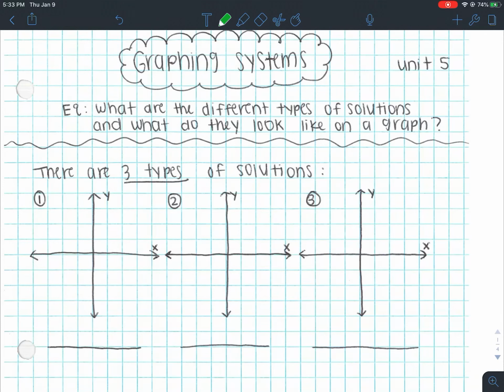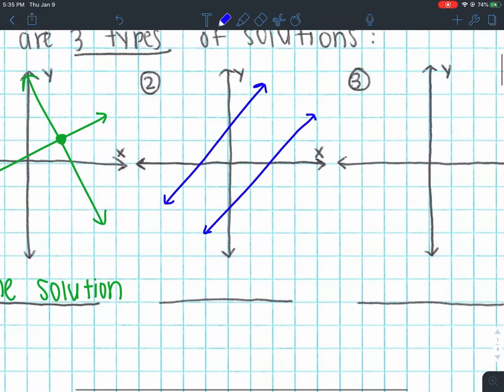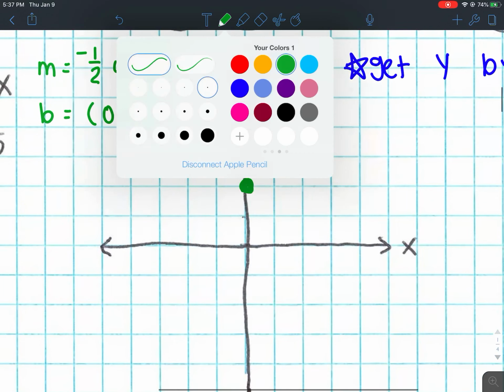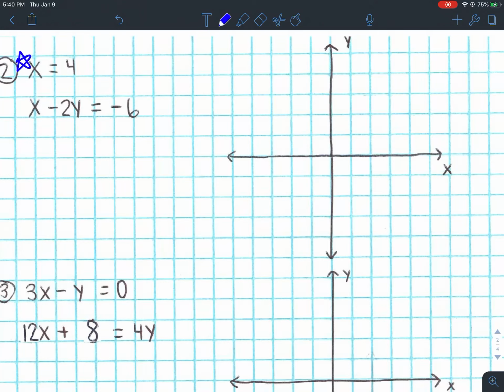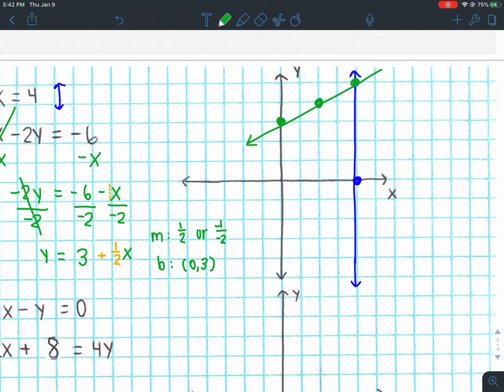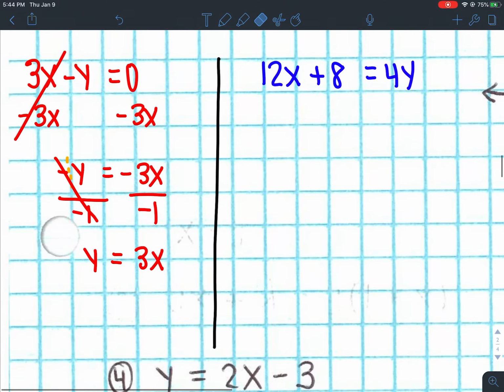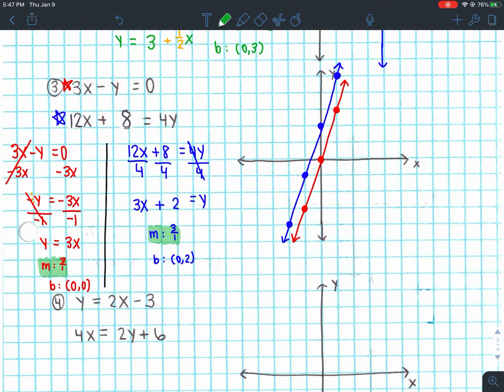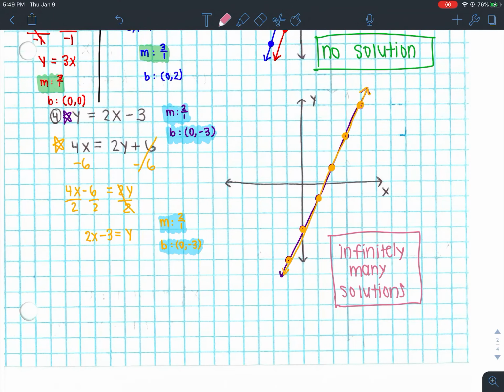Graphing Systems of Equations AB (Part 1)